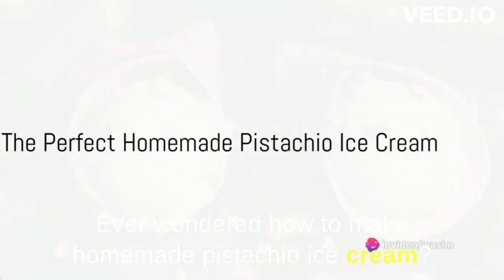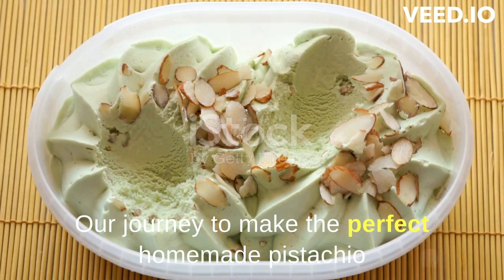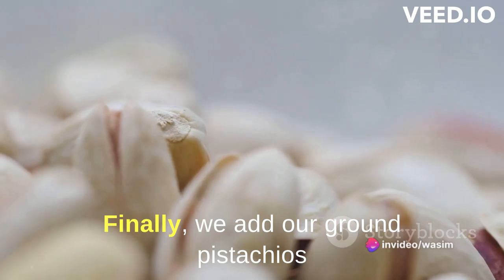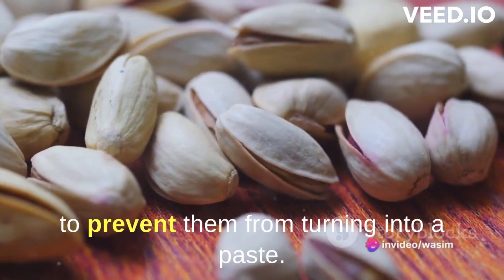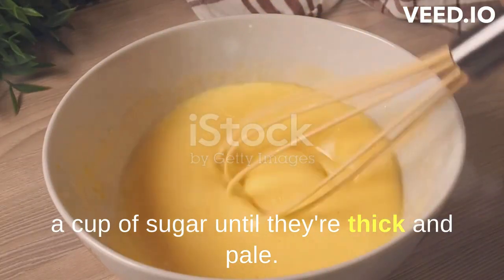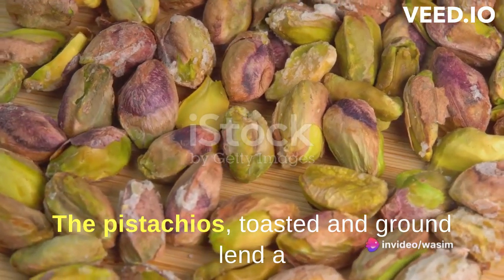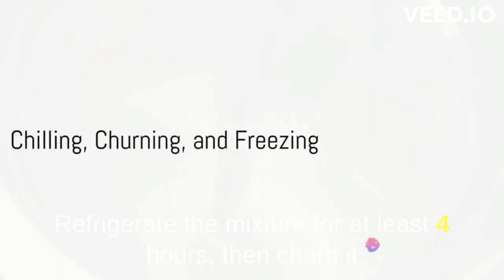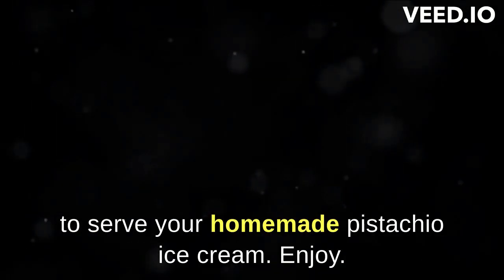Churn it Up Homemade Pistachio Ice Cream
Learn how to make creamy and delicious homemade pistachio ice cream in just 3 minutes! This easy-to-follow recipe is perfect for satisfying your sweet cravings with a nutty twist. Whether you're a novice in the kitchen or an experienced chef, this pistachio ice cream is a crowd-pleaser.